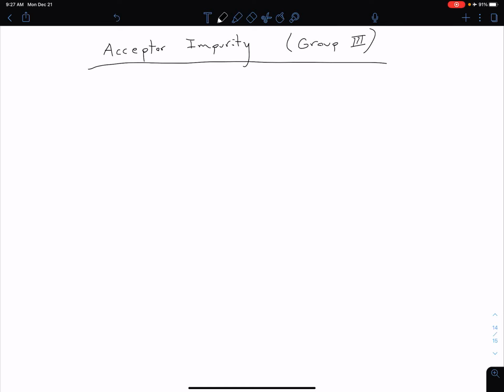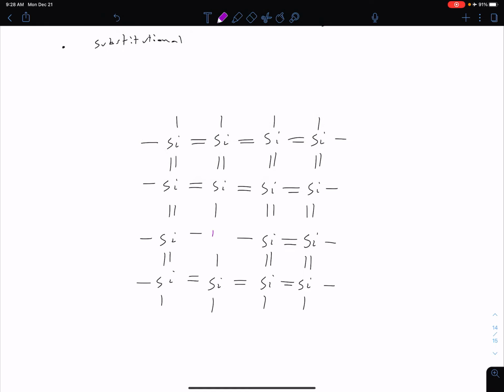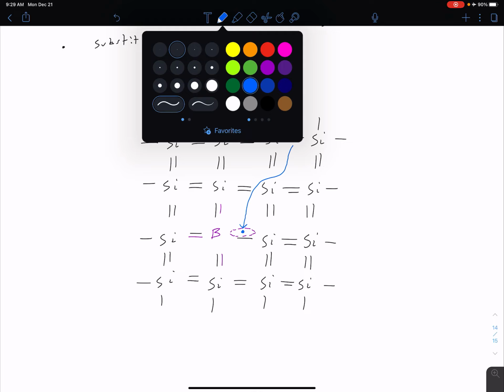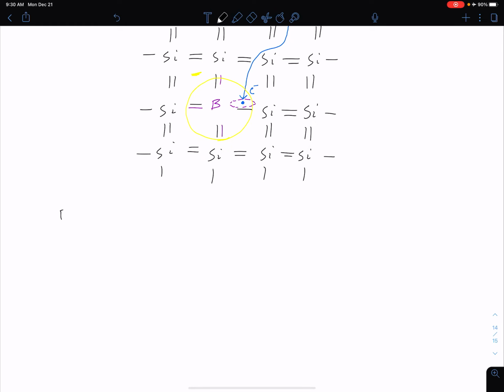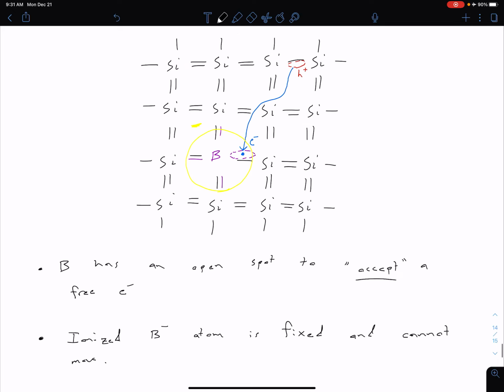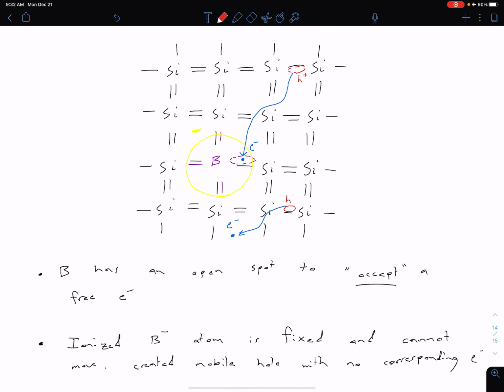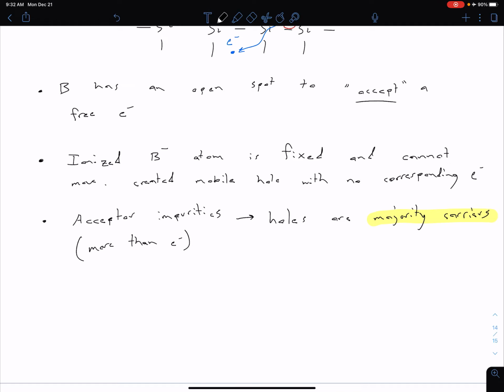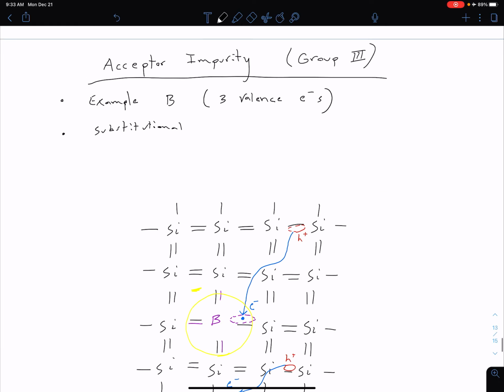SP & Diodes - Acceptor Impurities